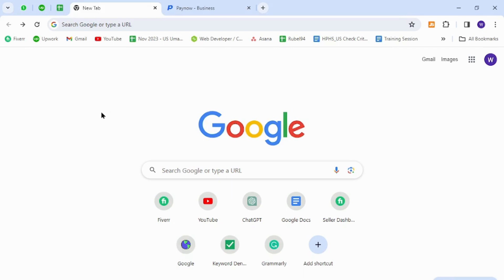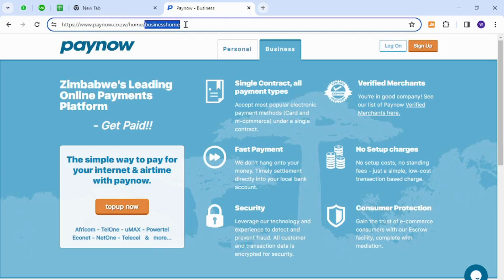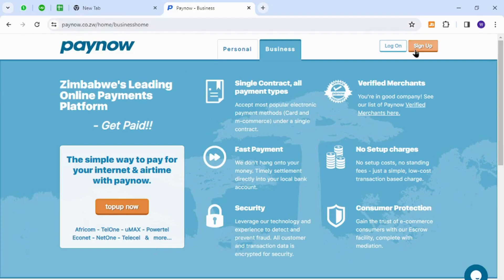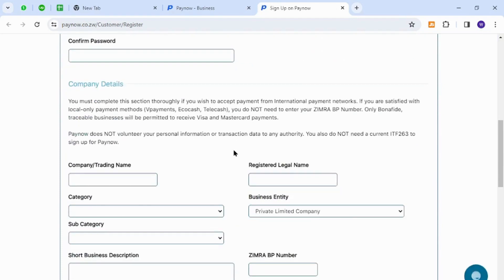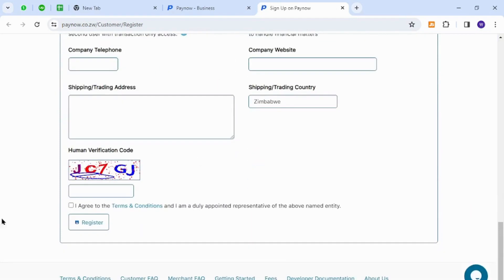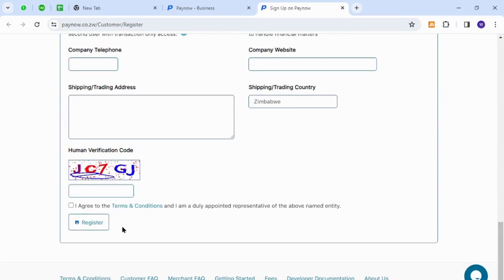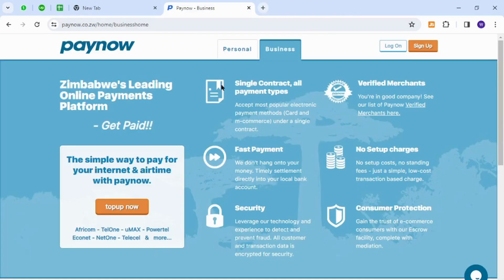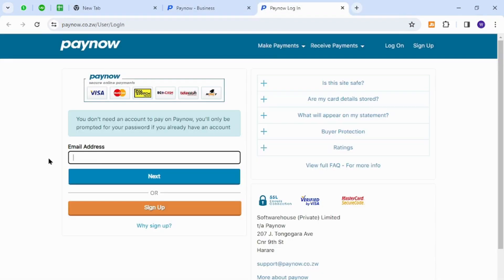✅ How To Sign into Binamite Account (Full Guide) 2024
Unlock the full potential of Binamite with this comprehensive guide on signing into your account. This step-by-step tutorial provides insights into the Binamite login process, ensuring you have a seamless experience navigating the platform. Whether you're new to Binamite or a seasoned user, watch now to make the most of your account!

 • Full guide on signing into your Binamite account
 • Step-by-step tutorial for a seamless login process
 • Tips and tricks for optimizing your Binamite experience